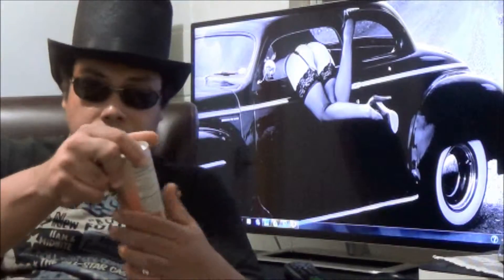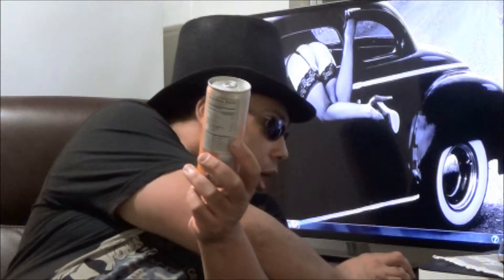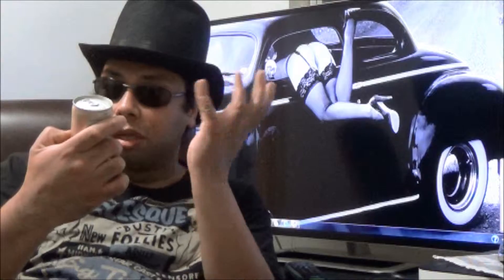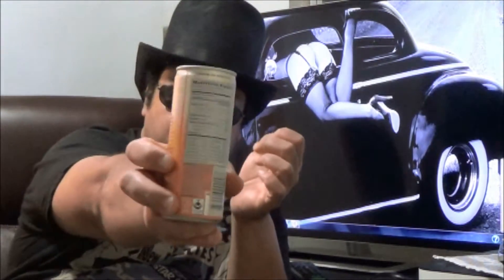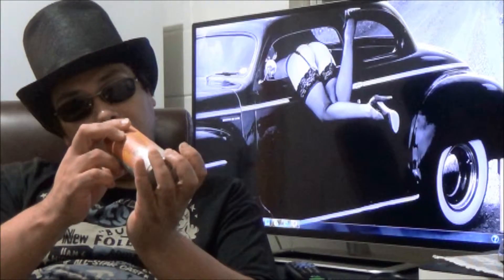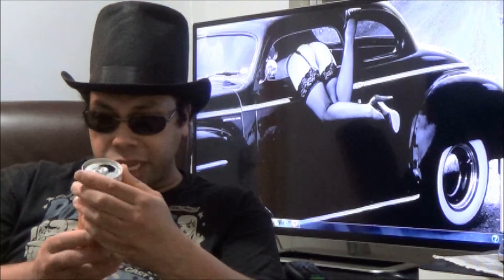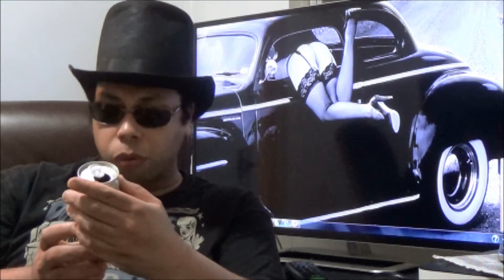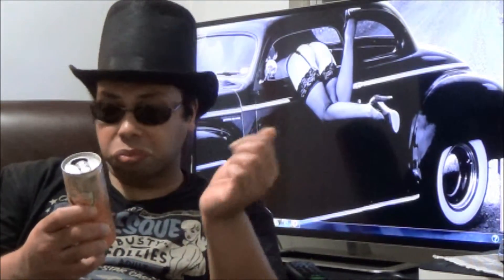KOBIKAYA COFFEE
cool can with 7 out of 10 coffee in it